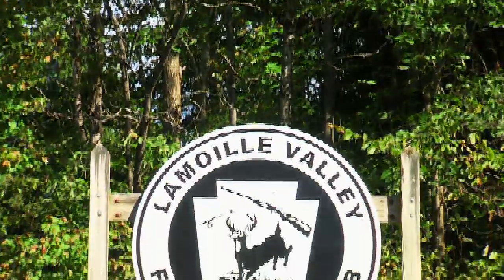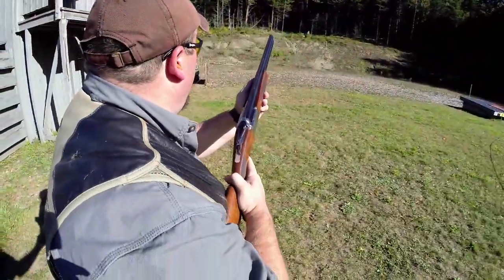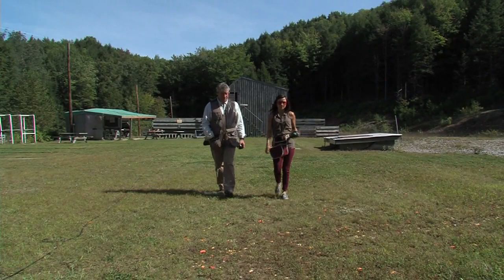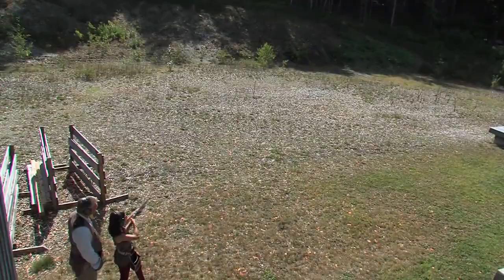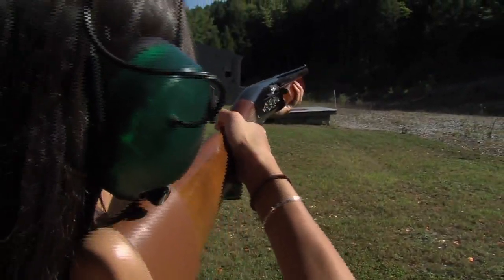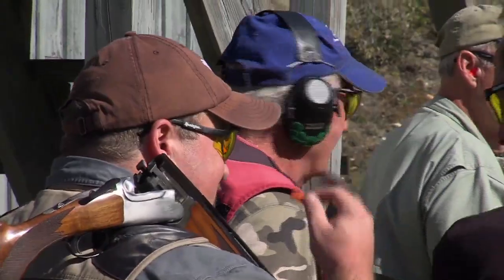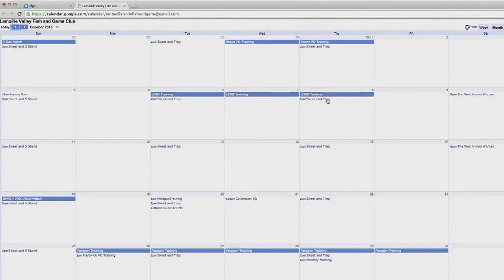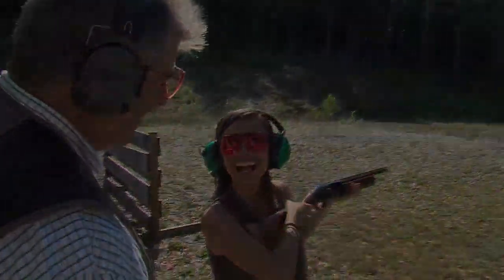Outdoor Journal - Skeet Shooting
What is now an olympic sport -- skeet shooting started as a way for hunters to practice their wing shooting skills. it may not be as easy as it looks but anyone can enjoy the sport with a little practice. We visited the Lamoille Fish and Game Club for a lesson.